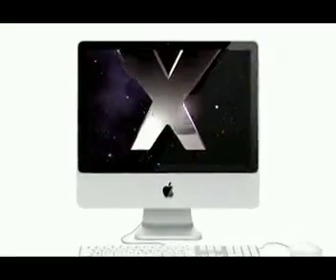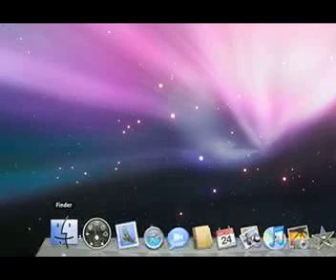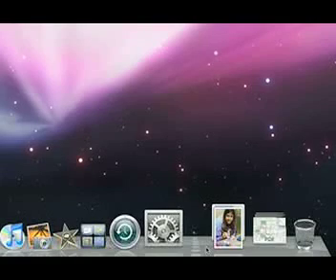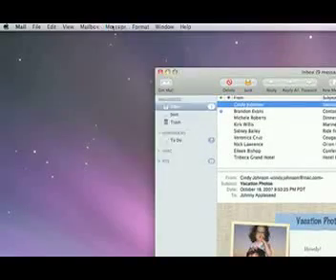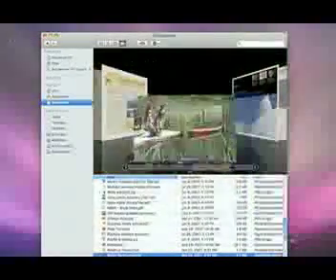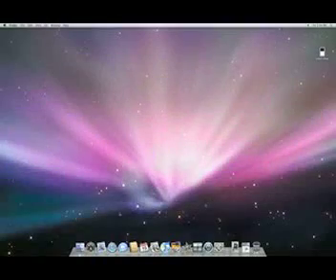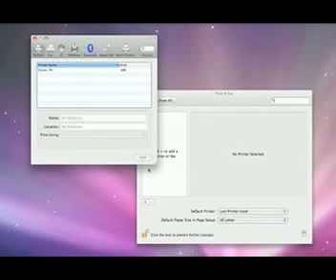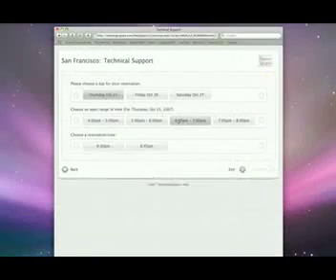解析Mac_Anatomy of a Mac (字幕版)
苹果官方的Anatomy of a Mac的中文字幕版。
本字幕由Googlor Shen制作。